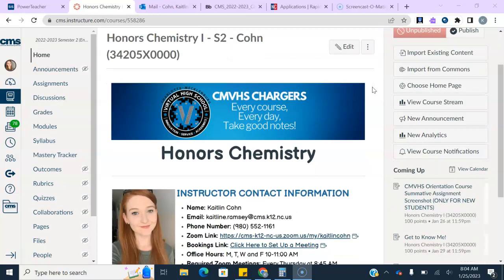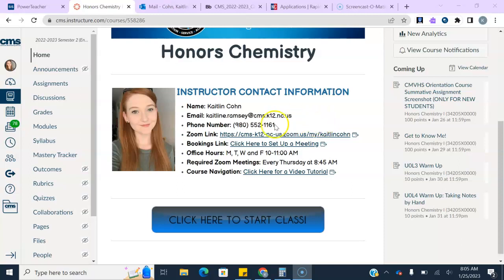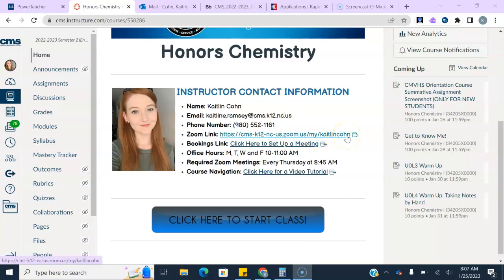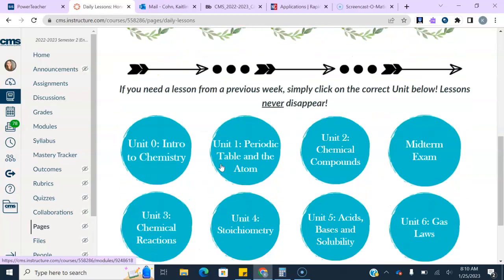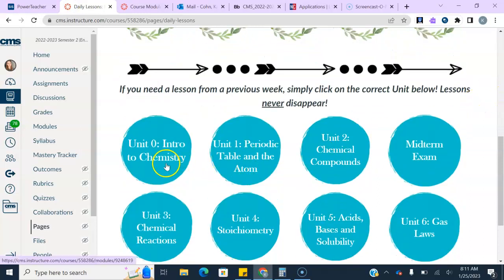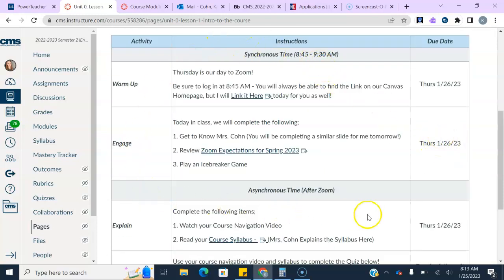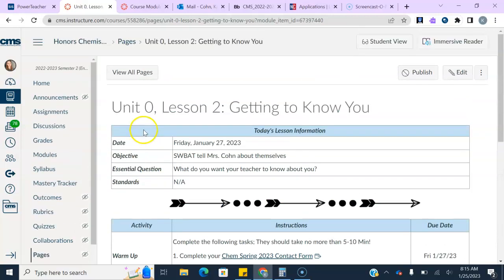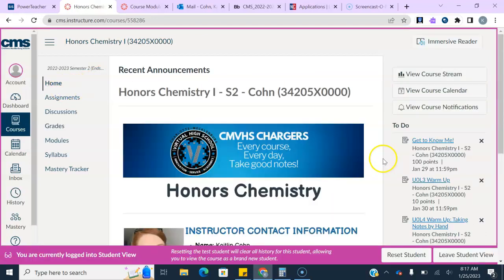CMVHS Course Navigation